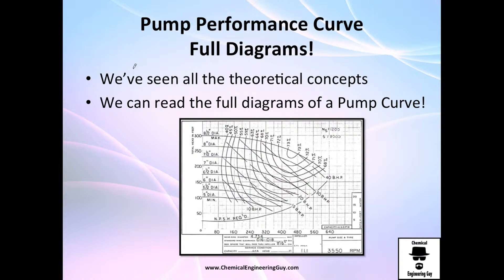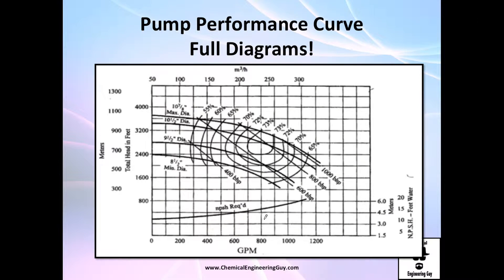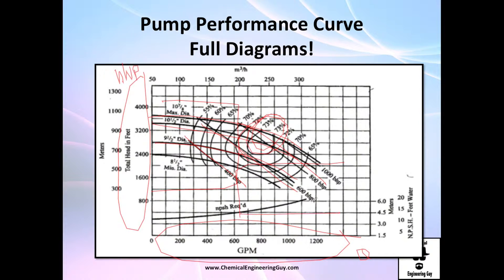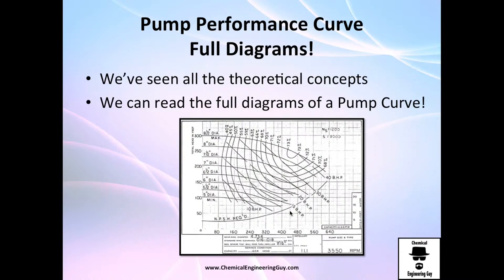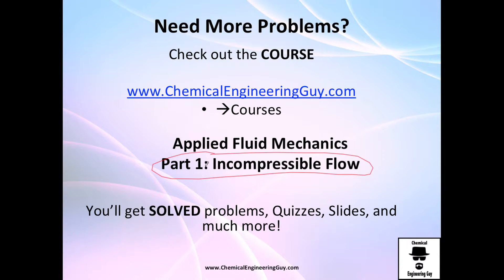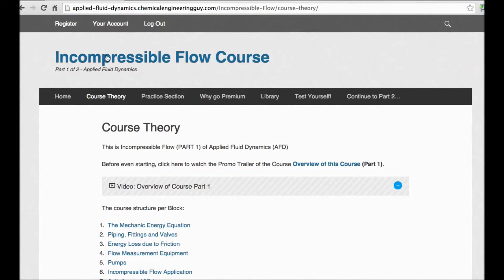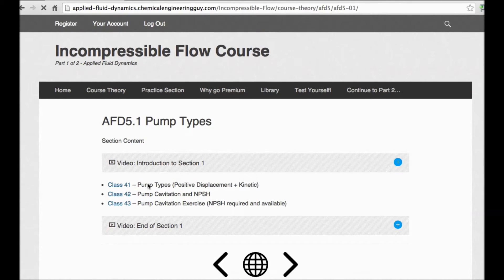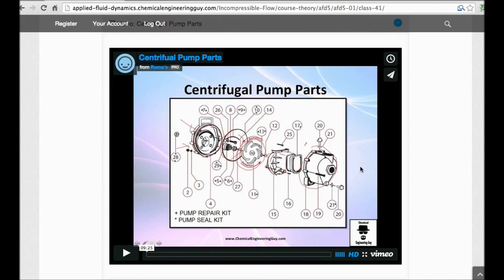Full Pump Performance Curves / Applied Fluid Dynamics - Class 052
We now analyse a complete diagram!

Head of the pump (y-axis to the left)
Volumetric Flow rate (x-axis)
Impeller size (curves)
Efficiency (ellipse)
Pump NPSHr (right y-axis)
Pump Power Requirements (diagonal lines)

-x-x-x-

Facebook.com/ChemicalEngineeringGuy

Twitter.com/ChemEngGuy